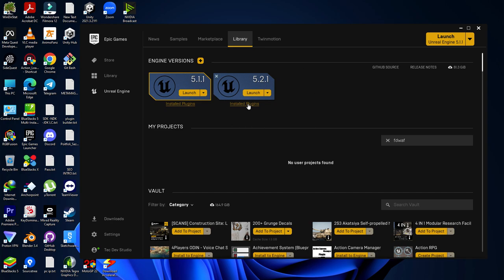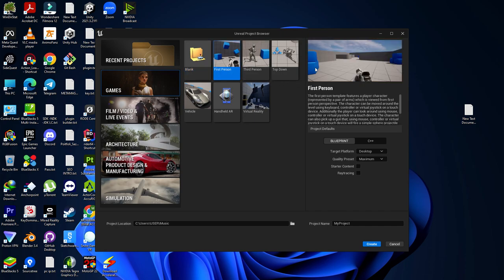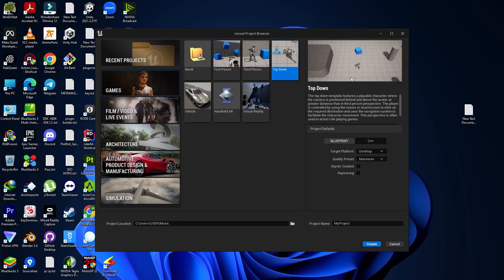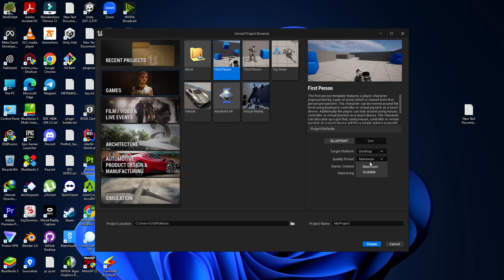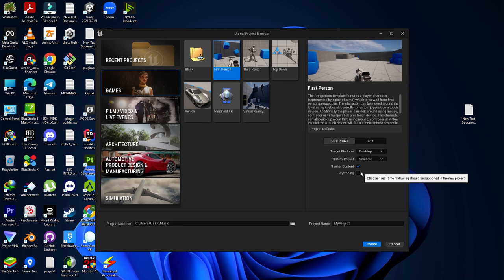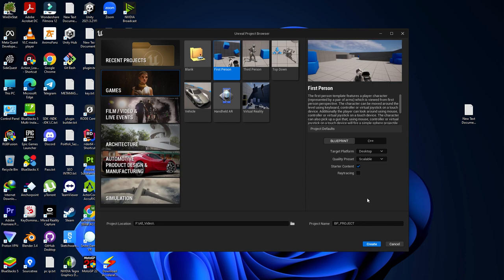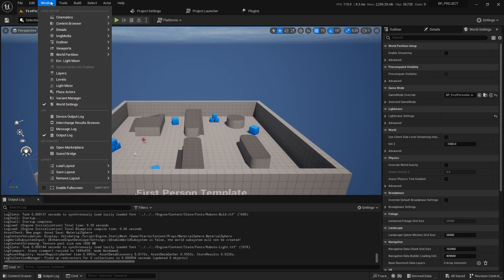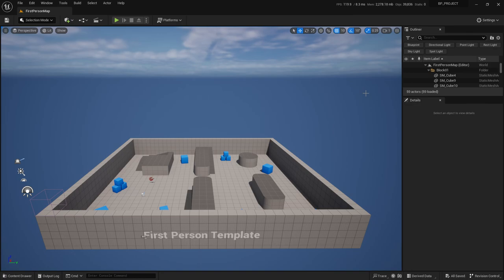unreal engine 5 course for beginners free class Bangla course project create & teamplet Class 3